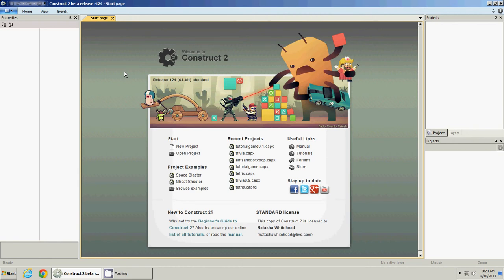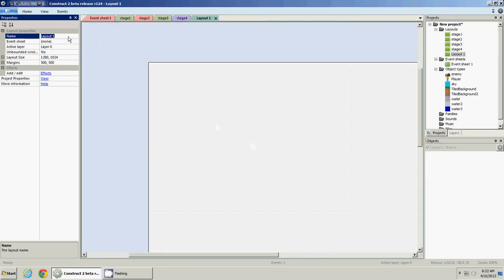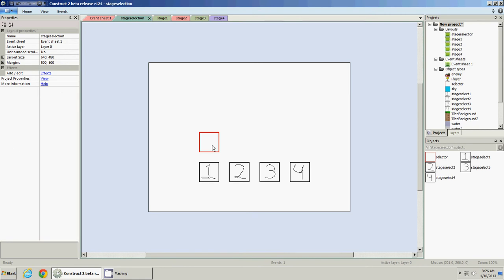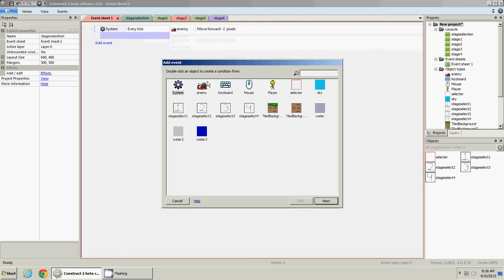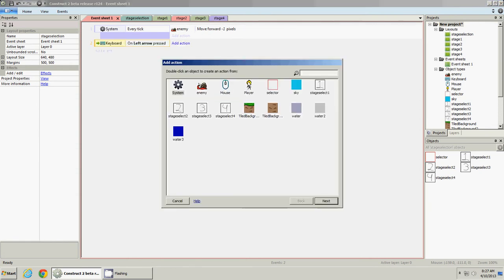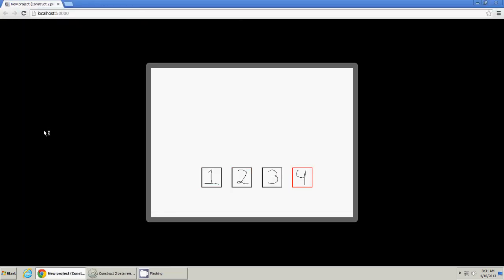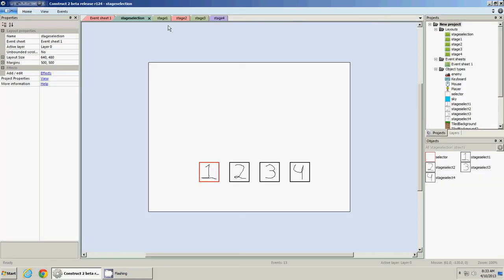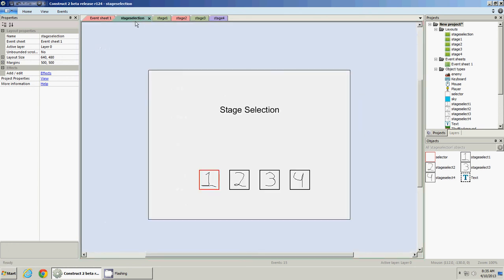Game Design Driven by Viewers (Construct 2) Ep. 3 - Stage Selection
I had a comment in the last video expressing interest in a stage selection tutorial. Here it is. I'm dumb for a few seconds and make an obvious mistake, but it is pretty quickly corrected.